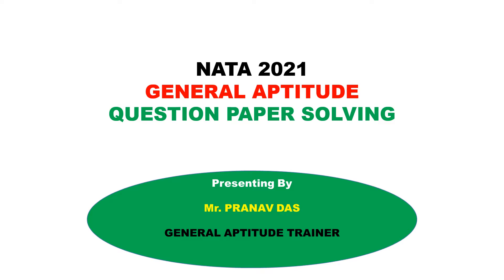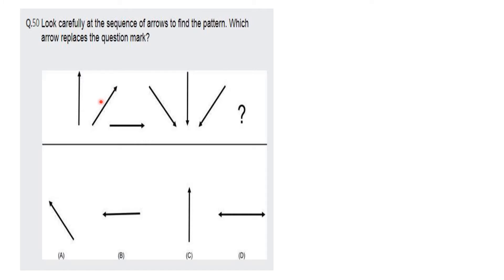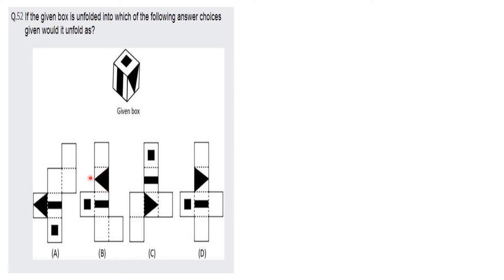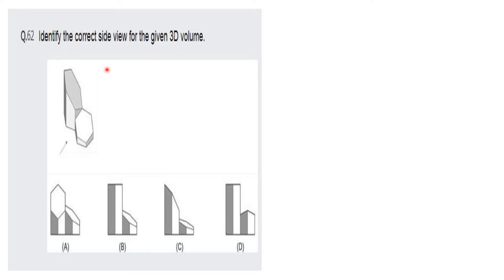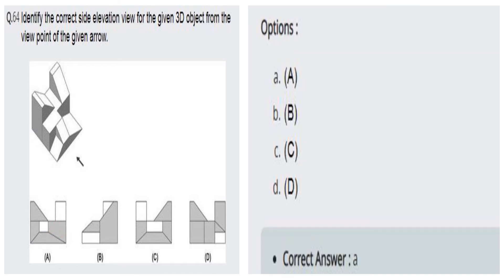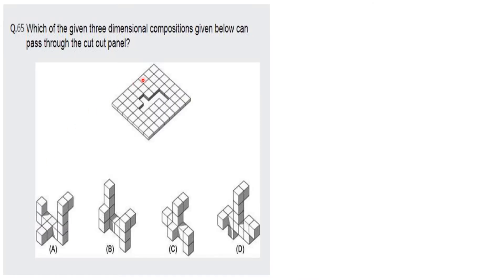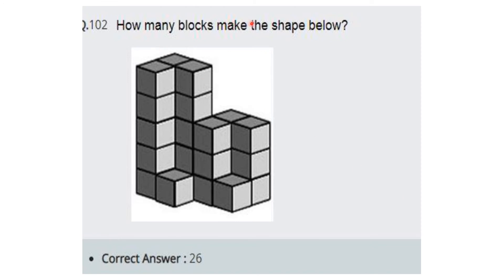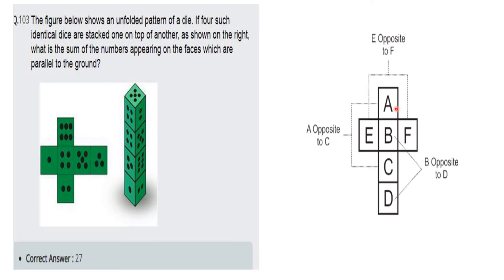NATA 2021 QUESTION PAPER SOLVING MALAYALAM EXPLANATION - PART 1 ( ENGLISH VERSION WILL UPDATE SOON )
Follow telegram channel. For all. Latest updates
NATA 2021 - JEE PAPER 2 -B.ARCH -ARCHITECTURE ENTRANCE COACHING on Telegram:

IGNITE, provider of National Aptitude Test in Architecture Centre in Thrissur has become one of the prime education institutions in Kerala through its complete dedication and commitment in providing quality education. Our main motto is to deliver rich education to all the teen and youngster groups for a flourishing future. This coaching centre is an initiative of IIT alumni that is being governed by IITians and CEPT.  NATA 2021 QUESTION PAPER SOLVING MALAYALAM EXPLANATION - PART 1 ( projection + Counting of figures +pattern+ cubes and dice +folding figures )